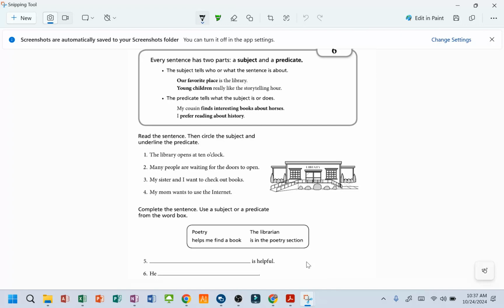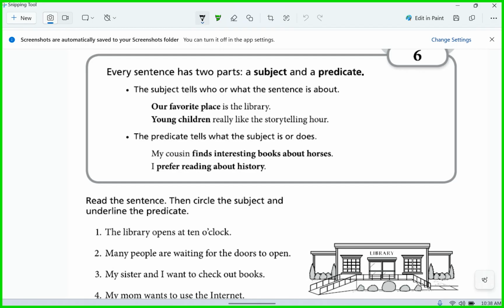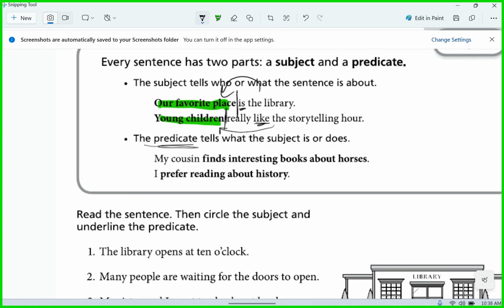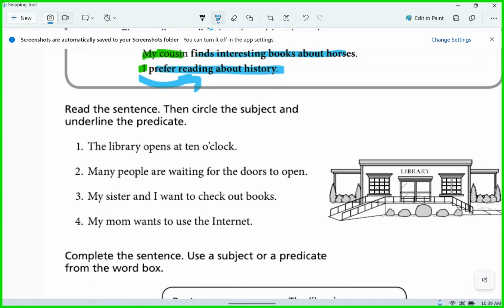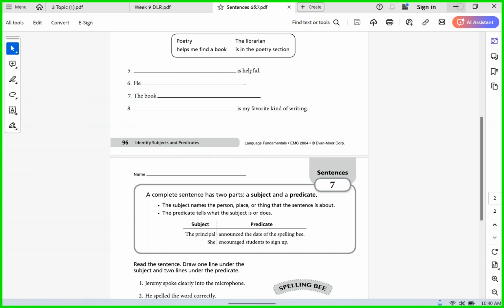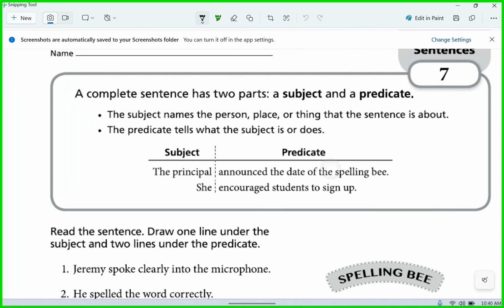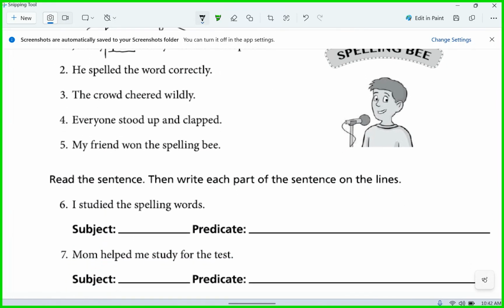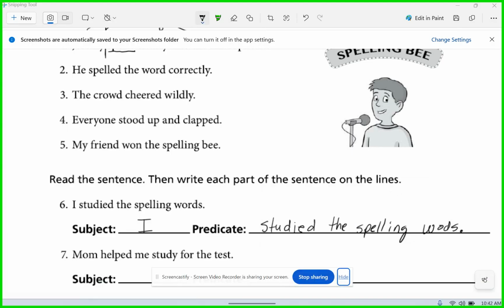Subject Predicate 6 & 7